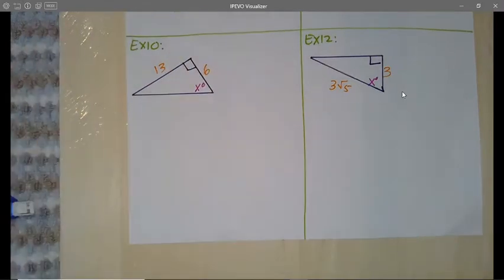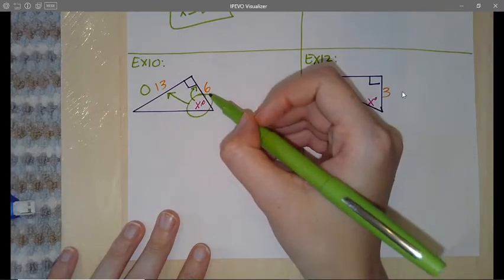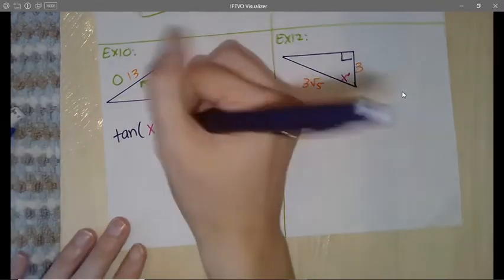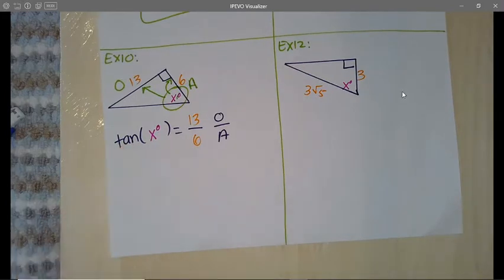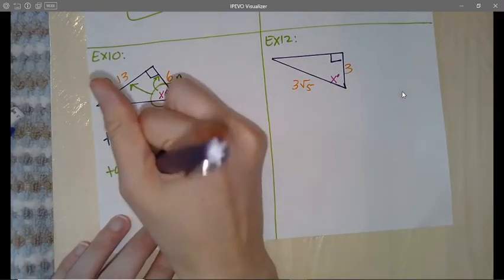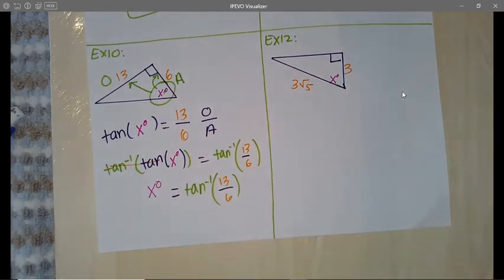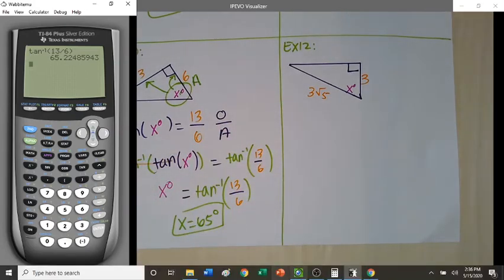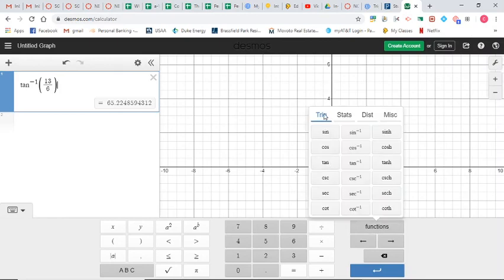Sine, Cosine, and Tangent Ex 10